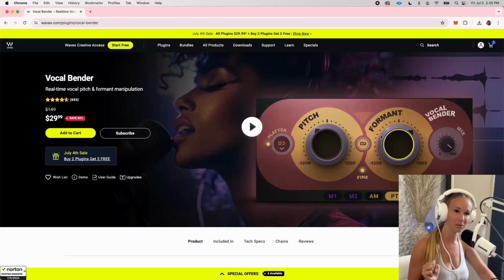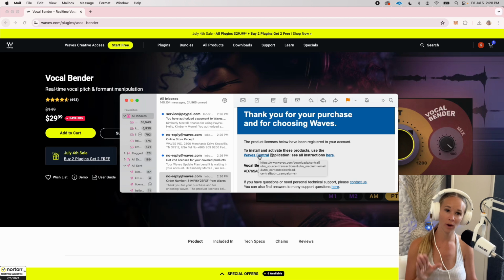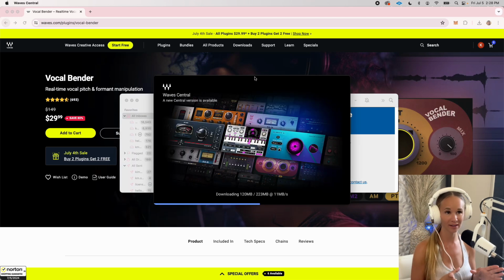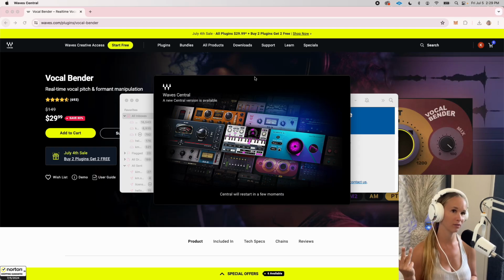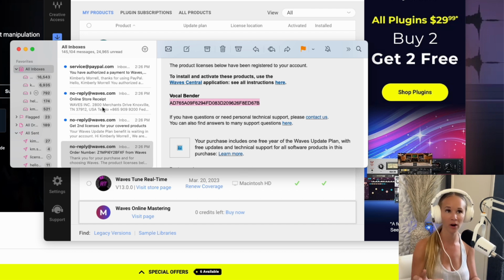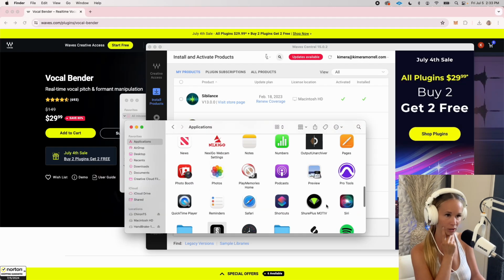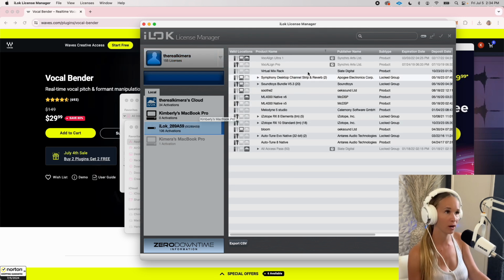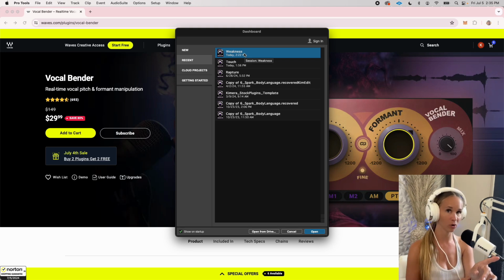How to Install Plugins into Pro Tools for your Recording Studio